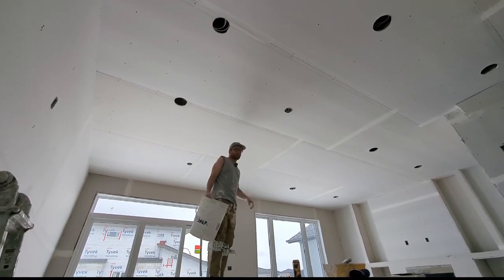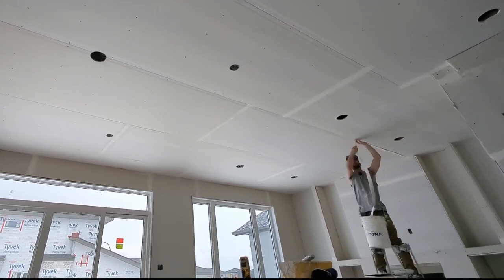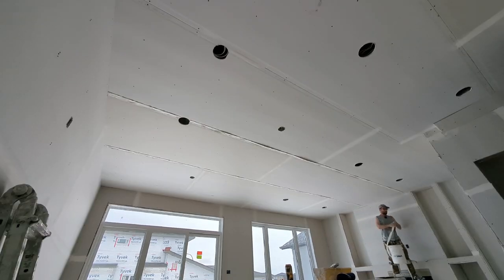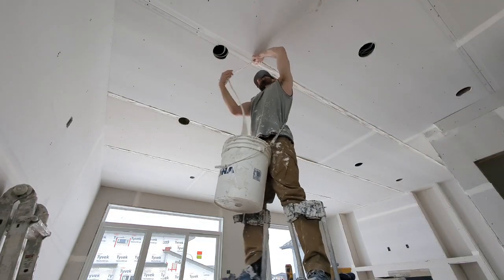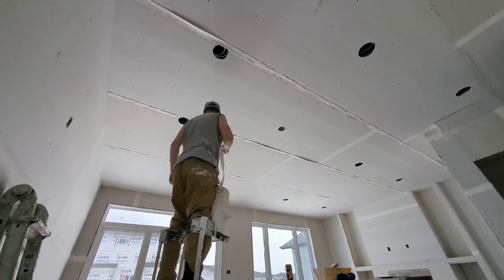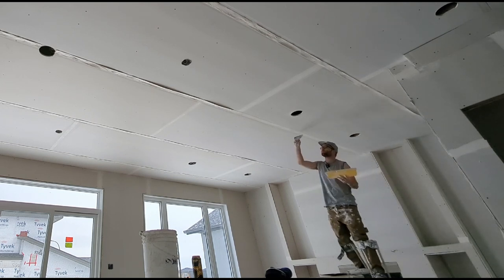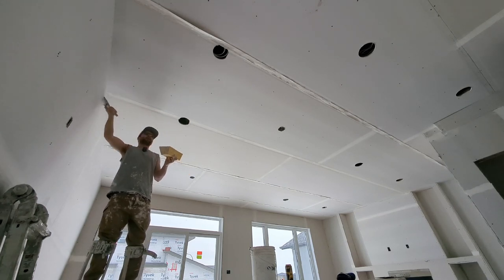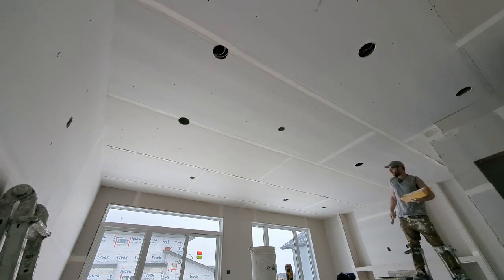Drywall Supertaper tool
A drywall Supertaper runs tape into a bucket of mud, and applies drywall compound into the drywall tape. The tape is put into a bucket with a strap, and the tape is applied to the drywall surface.

It's a quick and easy way to tape drywall.
Taping drywall, mudding drywall can be easy and fast with the right tools.

Tools for drywall finishing.